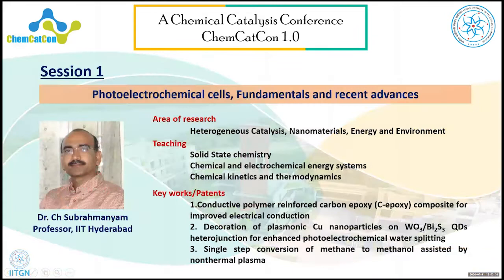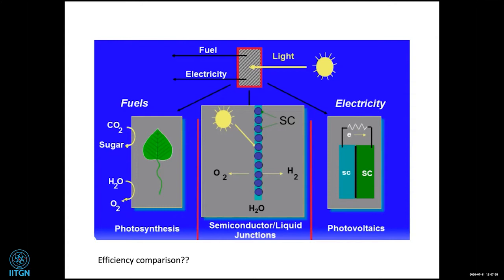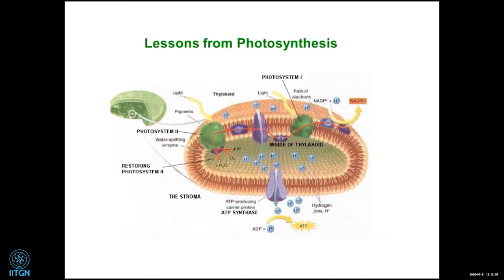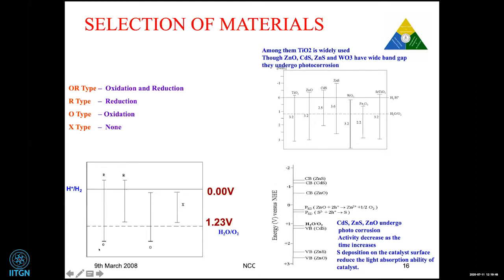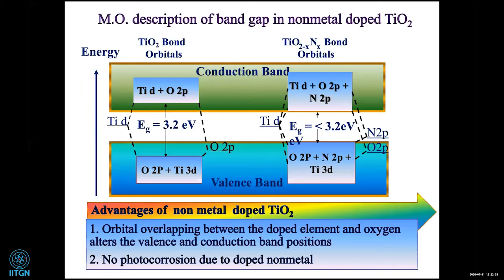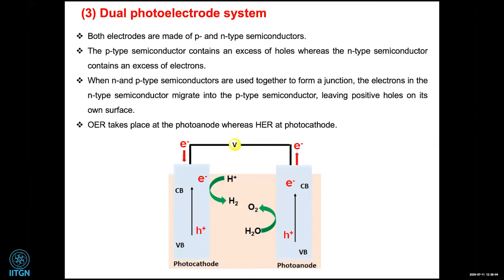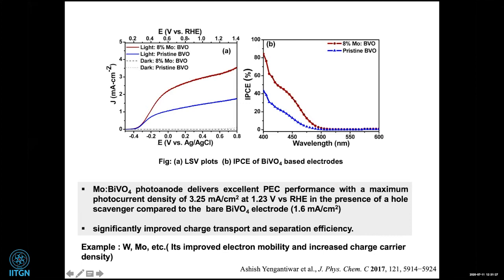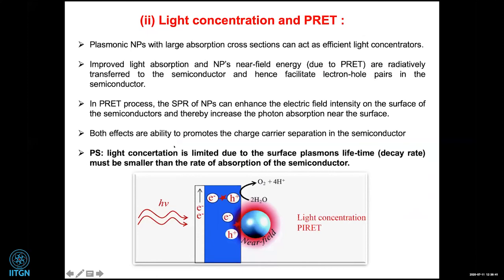3 | Photoelectrochemical cells, Fundamentals and recent advances | Dr Subrahmanyam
"Speaker Profile
Dr. Ch Subrahmanyam, Professor, IIT Hyderabad
Area of research
Heterogeneous Catalysis, Nanomaterials, Energy and Environment
Key works
•        Conductive polymer reinforced carbon epoxy (C-epoxy) composite for improved electrical conduction
•        Decoration of plasmonic Cu nanoparticles on WO3/Bi2S3 QDs heterojunction for enhanced photoelectrochemical water splitting
•        Single step conversion of methane to methanol assisted by nonthermal plasma